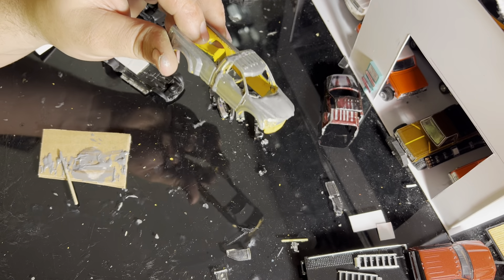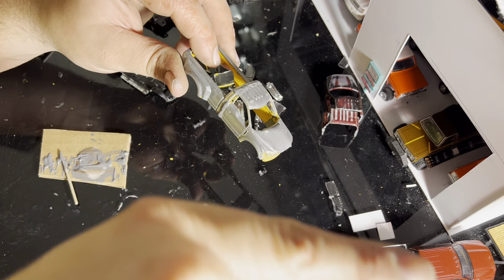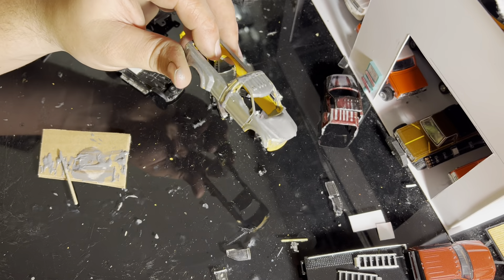Single cab F-350 (part 2)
I added a cowl hood!